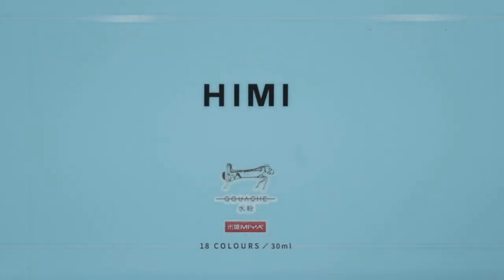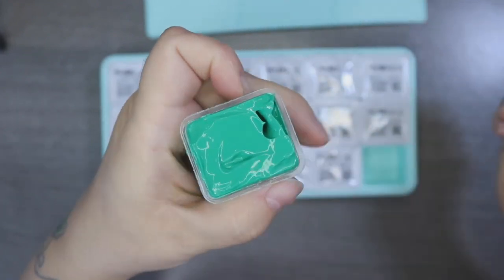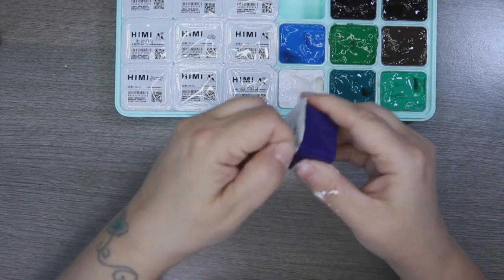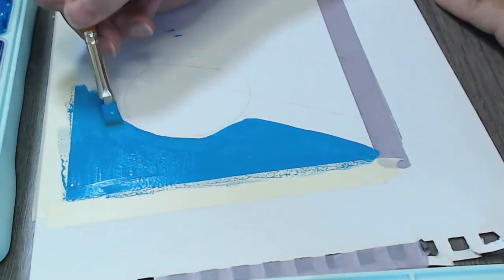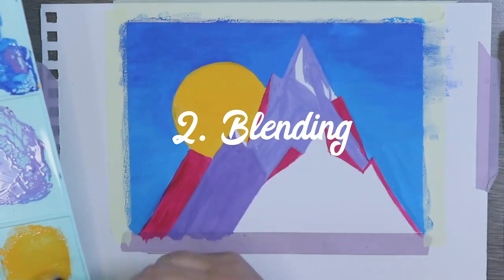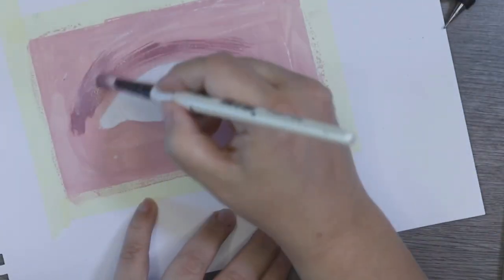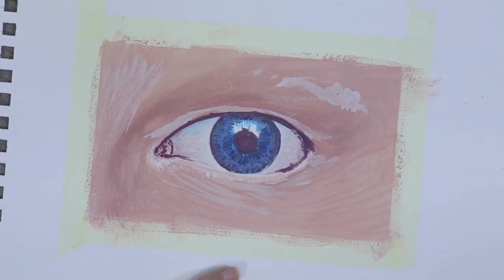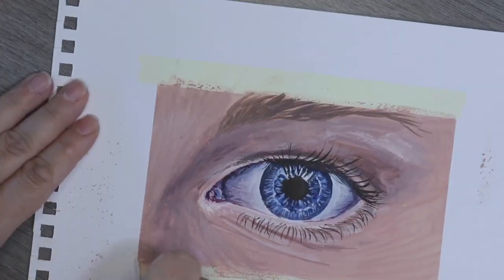Himi Miya Gouache paint jelly review - learning to use them!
I finally get to try out the Himi/Miya jellies. They were much tougher to master than I anticipated!

MERCH!

Find me!